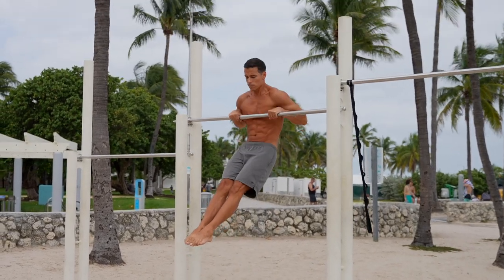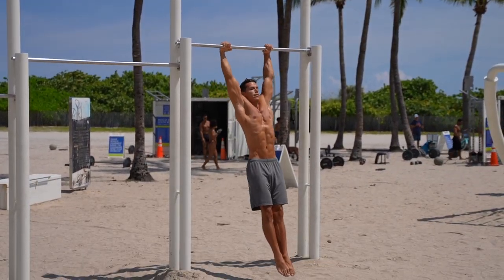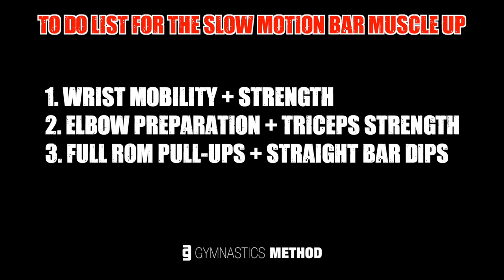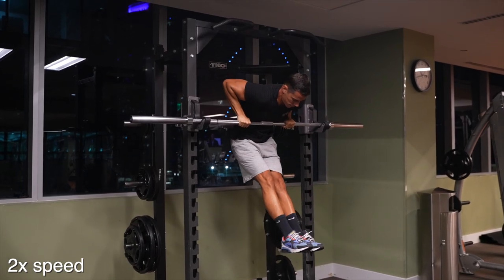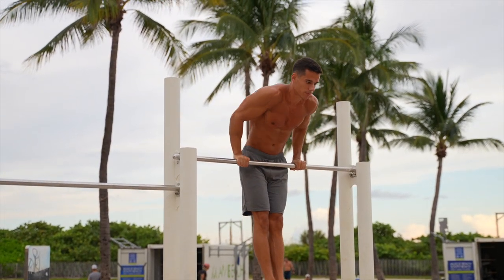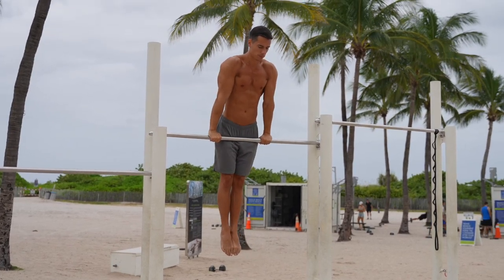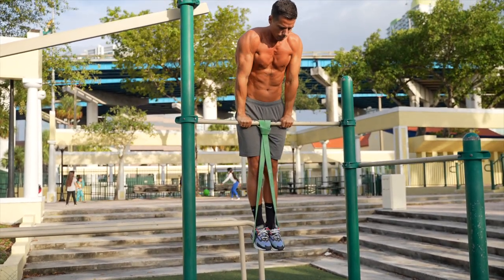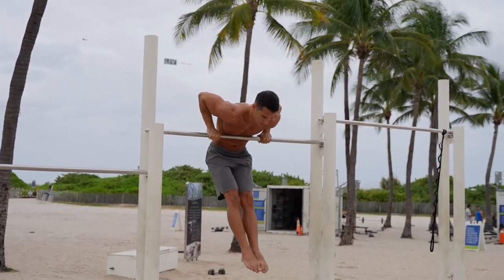How to Slow-mo Muscle Up (What You Need To Know)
Get the shredded physique of a gymnast!

The slow motion muscle up is maybe even more spectacular than the regular one. For most people it seems impossible.

But in this video, I’m gonna tell you everything you need to know so you’ll be able to master it!

If you are not familiar with it, the slow motion muscle up is a kind of muscle up, where you do the same movement from passive hang, with absolutely no momentum, but slow and controlled movements.

You can do slow mo muscle up on the rings and bar as well. The execution on the rings is much easier, since you can move the rings and have more control, furthermore it doesn’t require the explosive pull-up anyway like in the bar muscle up.

So if you got the technique of the regular rings muscle up, you’ll be able to do the slow mo muscle up, you just need to do all the movements slower. No big deal.

If you’re interested in that, I made a video about the 5 checkpoints of the perfect rings muscle up, so check that out if you haven’t already!

You can spot the difference much more easily between the regular and slow mo bar muscle up.

In the regular bar muscle up the most important things are the little motion of the body during the exercise, and the explosive pulling which helps you to get over the bar.

It’s enough to grab the bar with regular overhand grip and thanks to the explosive pulling, you’ll basically fly through weightless in the transition, so you can turn your wrists easily.

I’ve already talked about the prerequisites and technique of the regular bar muscle up in my previous videos, that you can find on the channel.

With these in mind, let’s talk about the slow motion muscle up on the bar, because it’s a whole different story.